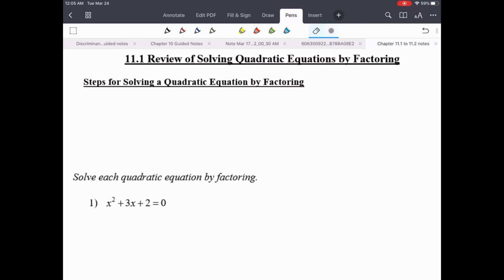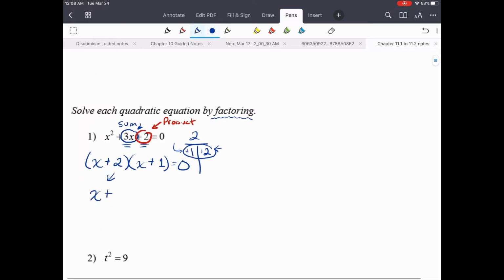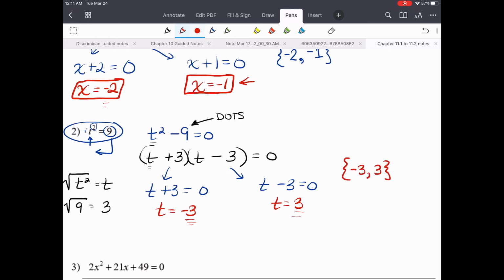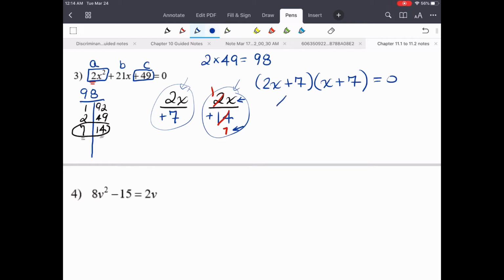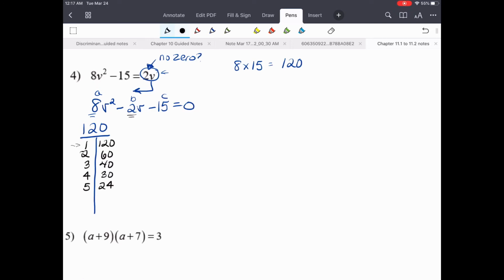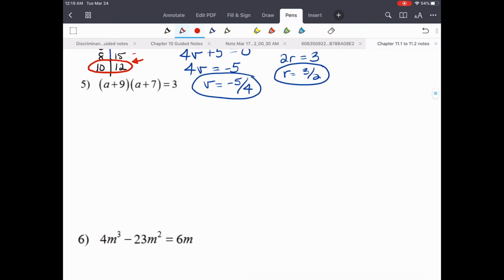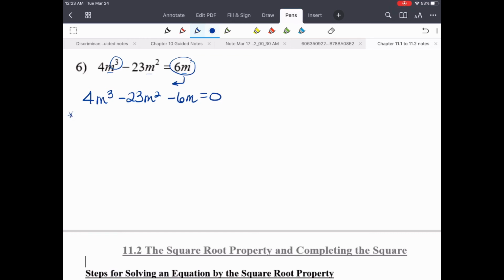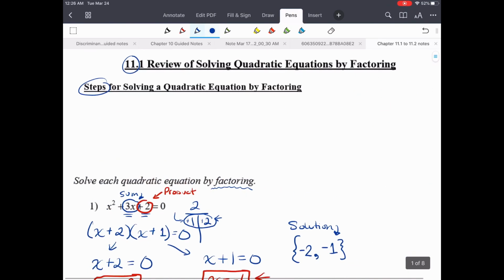Solving Equations by Factoring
This covers sections 11.1 in our guided notes for Algebra